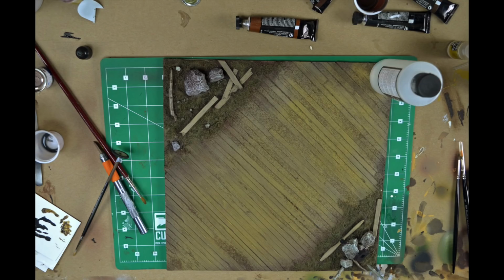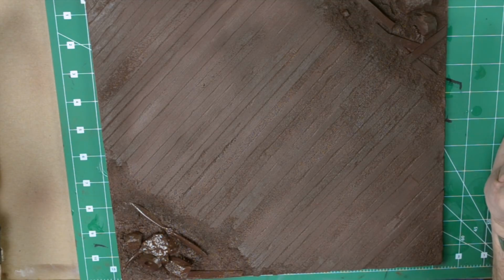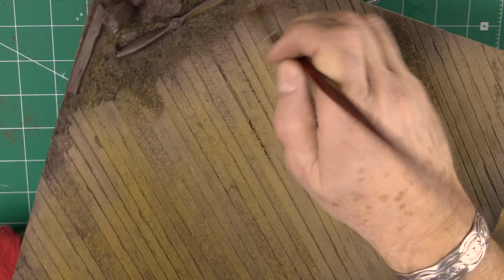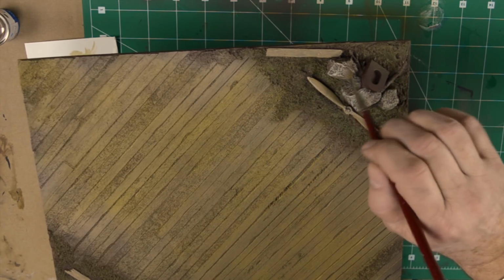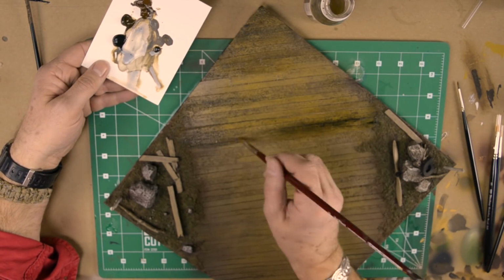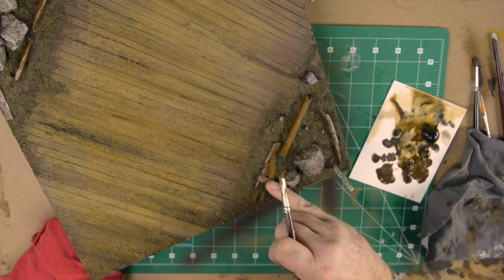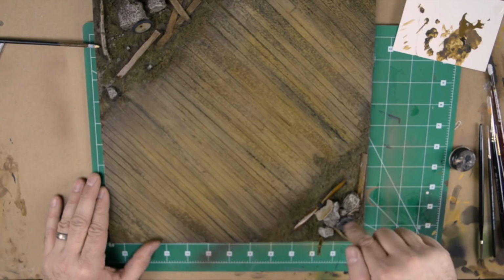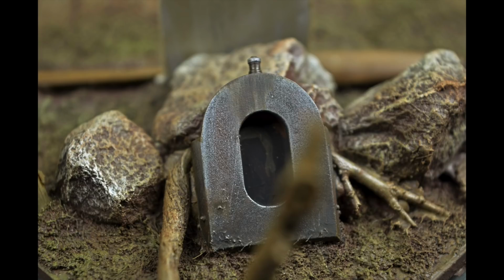True Details Diorama Paint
True Details Display Bases

Jef V. demonstrates how to completely prepare Squadron’s True Details display bases with acrylic, enamel and oil paints. He prepares the WWI Aerodrome Display Base with airbrush and dry-brush techniques. The techniques and demonstrations apply to any airbrush models or crafts.
Resin unpainted base, depicting a section of WWI, WWII, Korea and Vietnam airfields. Bases represent part of a runway, improvised by rough planking or Marston Mat to prevent airplanes from getting stuck in the mud. On both sides of the runway, detail is added in the form of discarded parts and/or oil barrels. More realistic detail is incorporated in the shape of rocks, boards and organic debris. Base are available in a variety of scales for fighter and bomber aircraft of any nation.